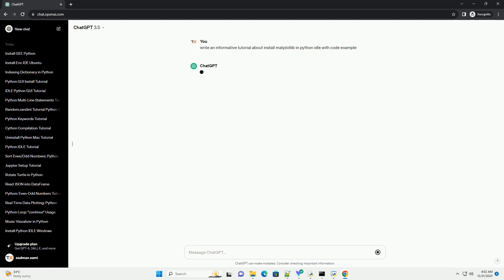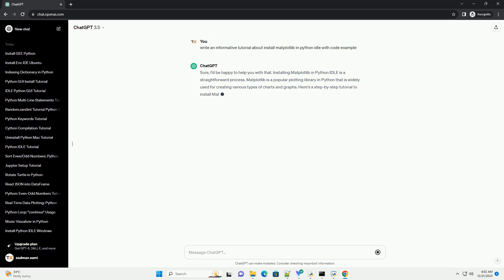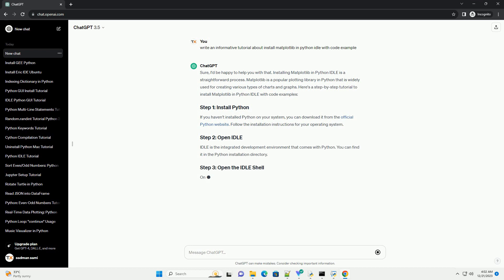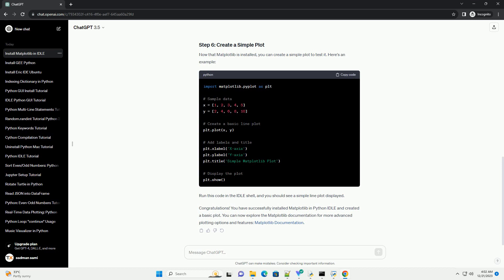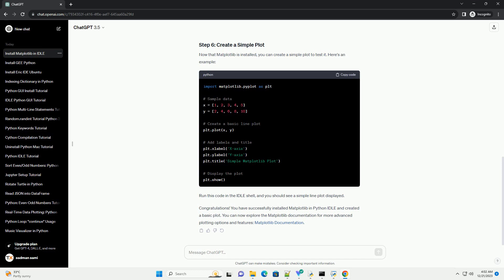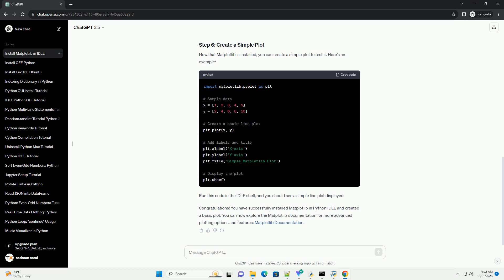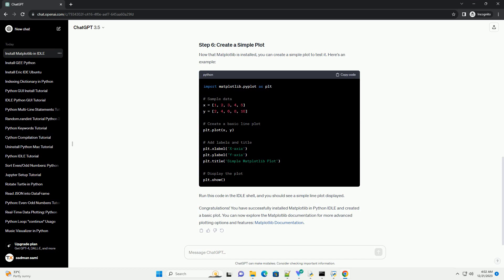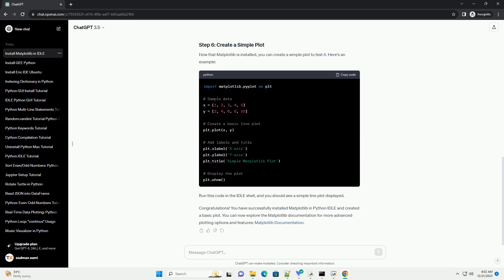install matplotlib in python idle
Sure, I'd be happy to help you with that. Installing Matplotlib in Python IDLE is a straightforward process. Matplotlib is a popular plotting library in Python that is widely used for creating various types of charts and graphs. Here's a step-by-step tutorial to install Matplotlib in Python IDLE with code examples:
If you haven't installed Python on your system, you can download it from the official Python website. Follow the installation instructions for your operating system.
IDLE is the integrated development environment that comes with Python. You can find it in the Python installation directory.
Once IDLE is open, you will see the Python shell. This is where you can interactively enter Python code.
To install Matplotlib, you can use the built-in package manager pip. In the IDLE shell, type the following command:
This command uses the ! to run the command in a system shell directly from the Python interpreter. Alternatively, you can use the subprocess module to achieve the same result:
You can verify that Matplotlib is installed by importing it in the Python shell:
If Matplotlib is installed correctly, you should see the version number printed.
Now that Matplotlib is installed, you can create a simple plot to test it. Here's an example:
Run this code in the IDLE shell, and you should see a simple line plot displayed.
Congratulations! You have successfully installed Matplotlib in Python IDLE and created a basic plot. You can now explore the Matplotlib documentation for more advanced plotting options and features: Matplotlib Documentation.
ChatGPT